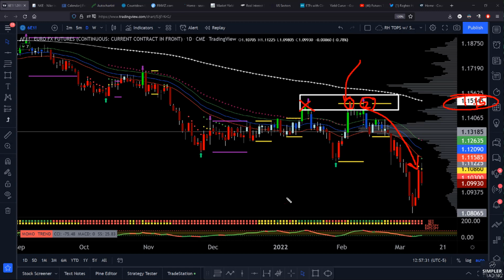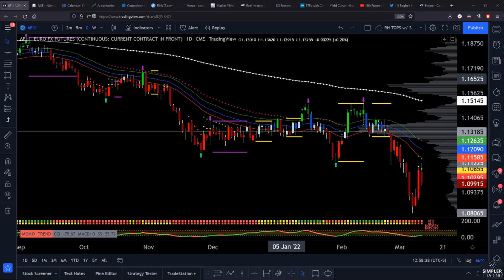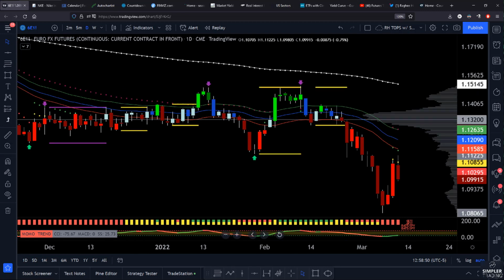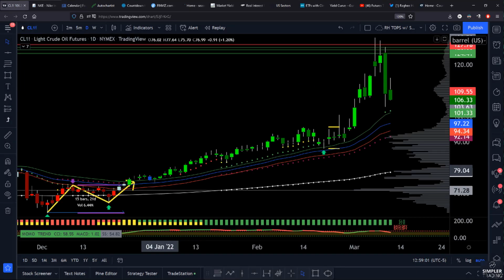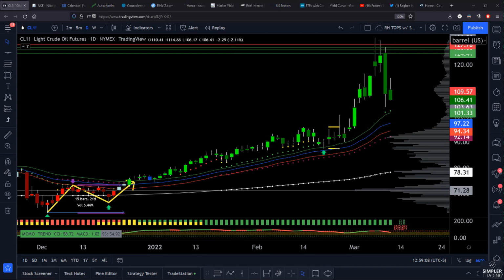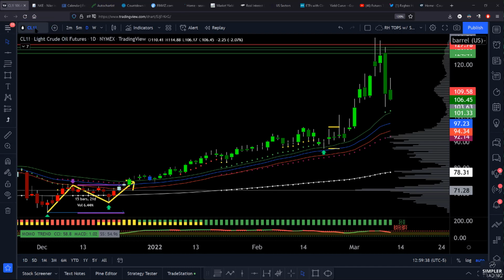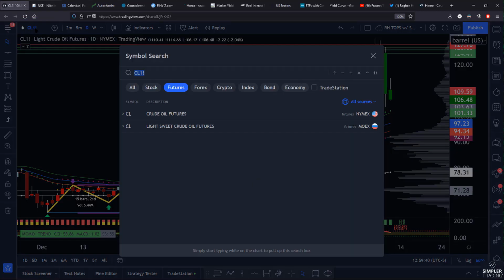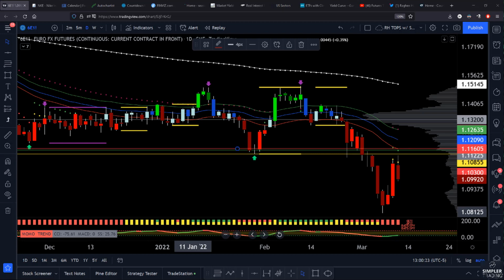Futures Trading: The best way to play long US dollars | Simpler Trading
Hint: It's not the US Dollar Index and it's a trend that has just organized that we need to keep an eye on. The idea behind being long US dollars is the aggressive tightening cycle that the FOMC is about to embark on. Here's how we can continue to take advantage of it.